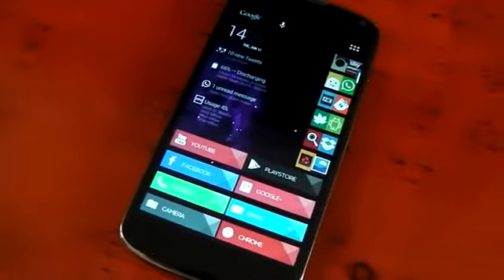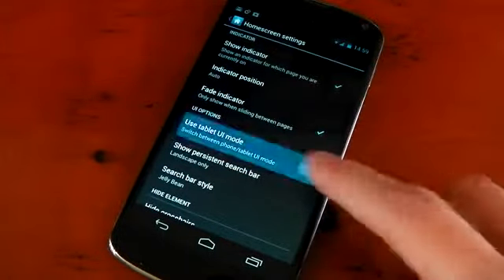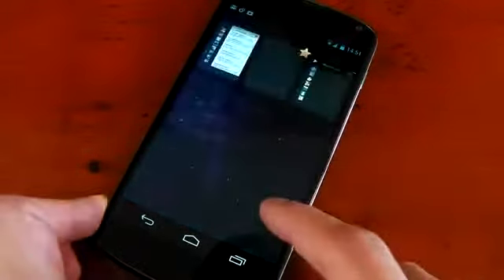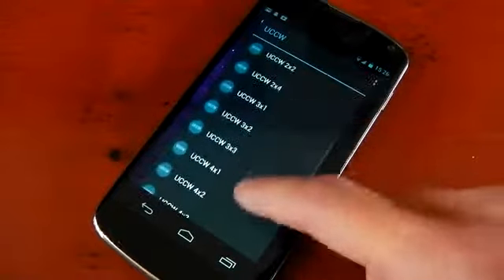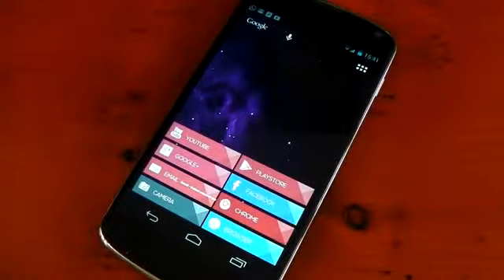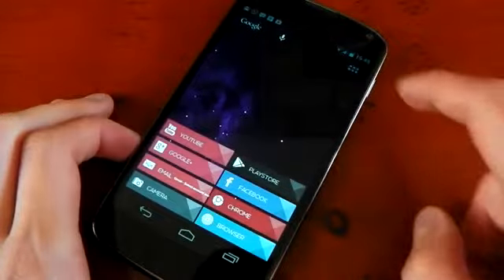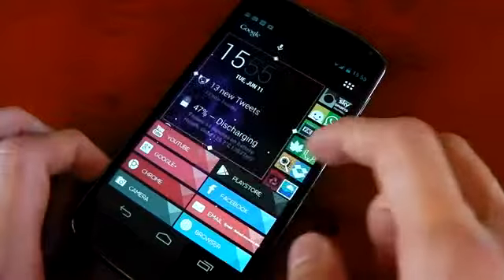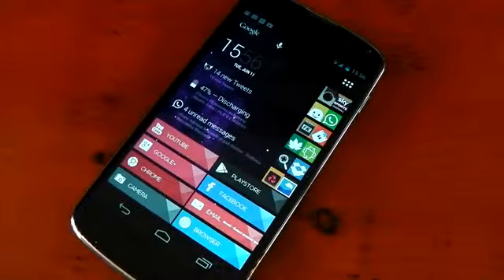Nexus 4 My Setup V3 Tutorial